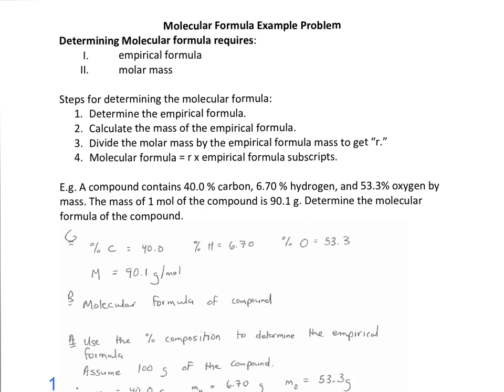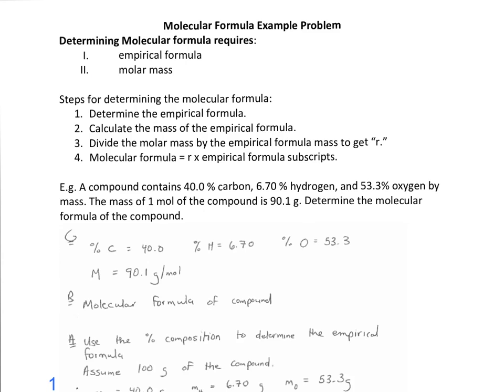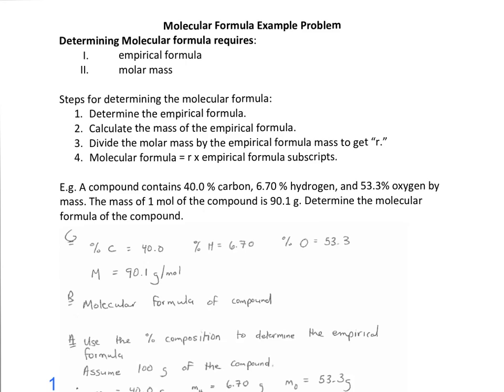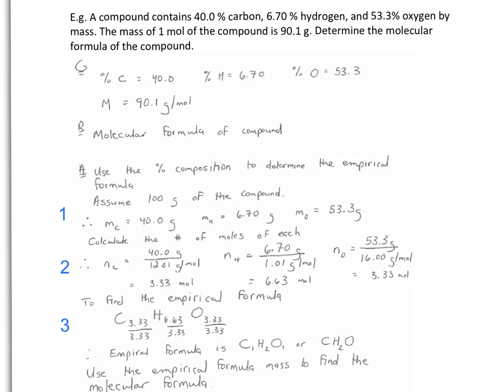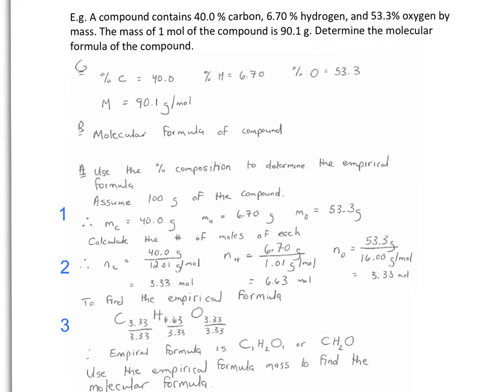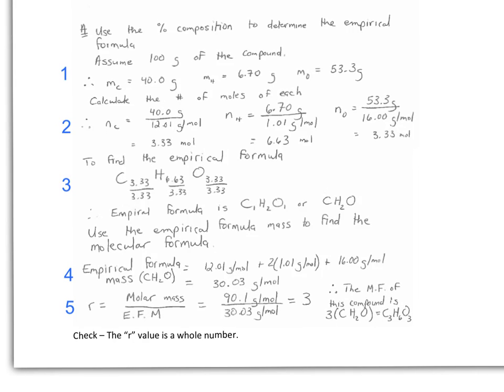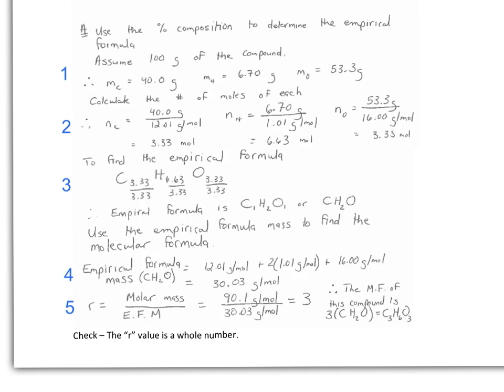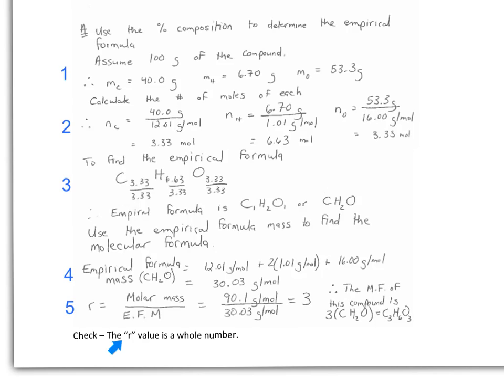Molecular Formula - Example - Tutorial